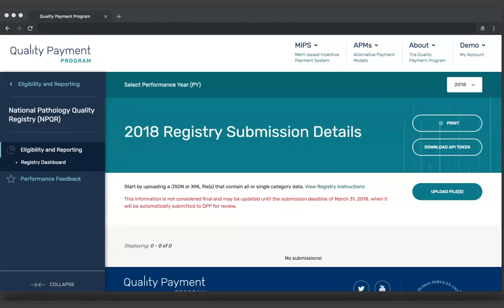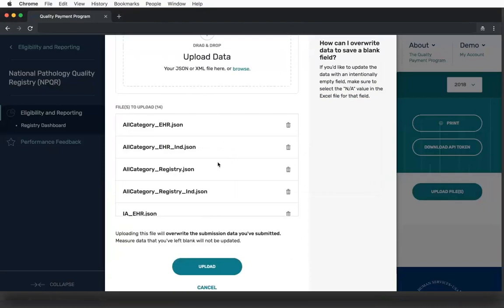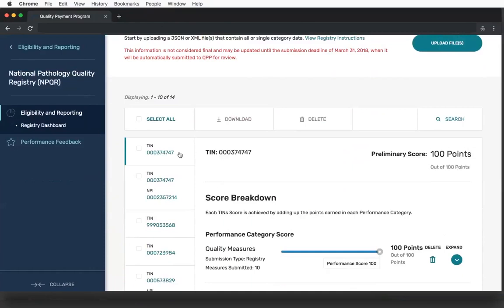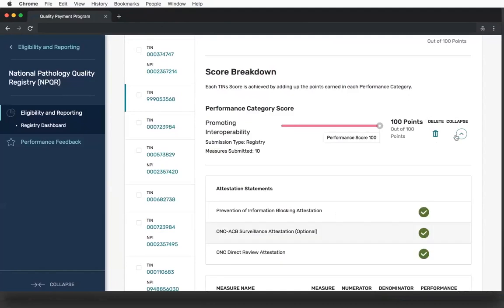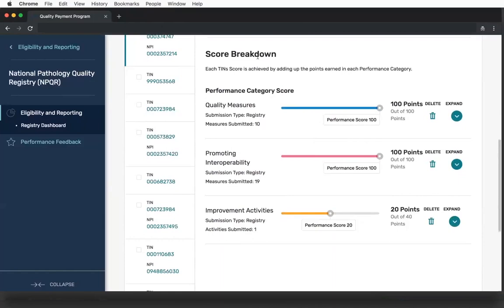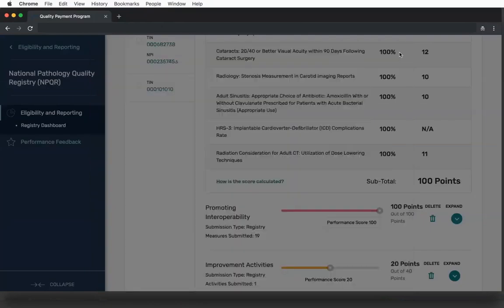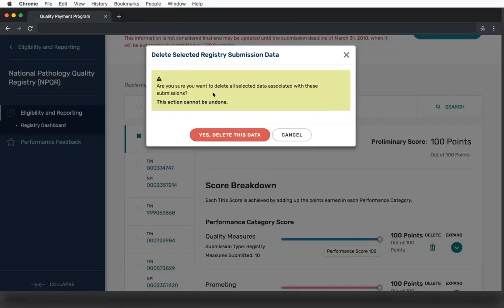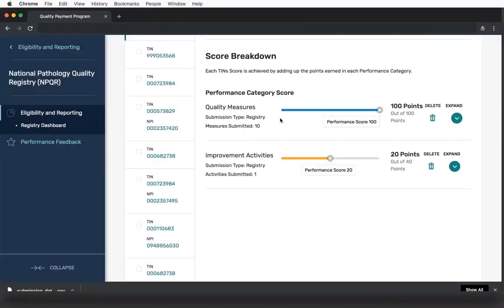2018 Data Submission - Reviewing and Submitting Data as a Registry